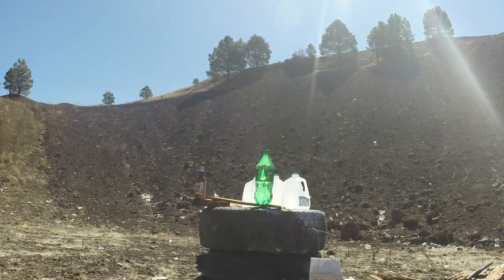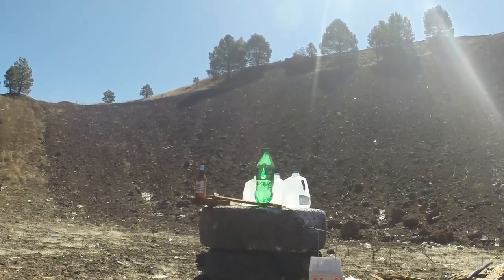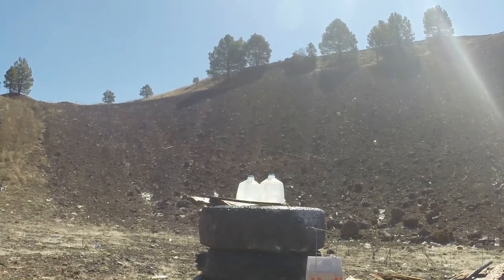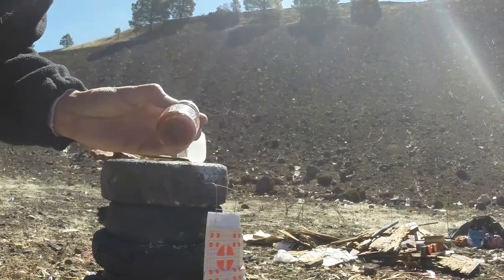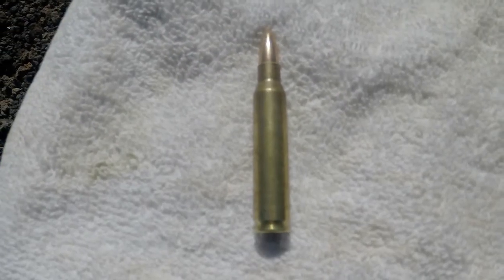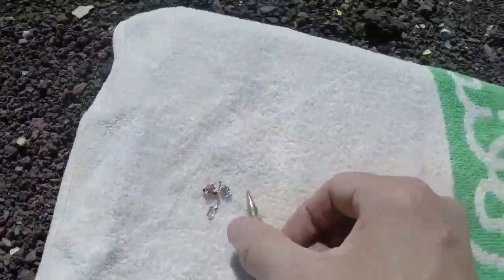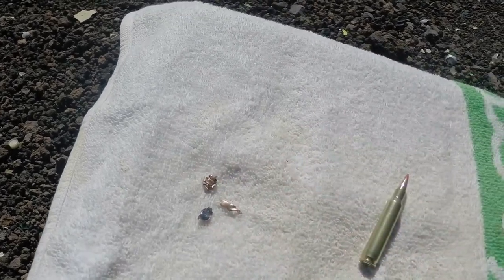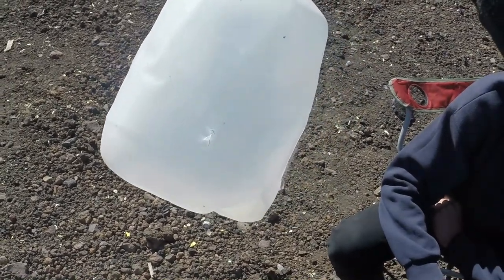AR15 vs Water Bottle Fun at the Range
Went target shooting at the range with my AR15.  This is a nice visual representation of the destructive forces of two different types of 223 rounds.  A 55 Grain 223 FMJ @ 3100 fps vs. 53 grain Hornady VMAX @ 3200 fps.  Gun is a COLT AR15 5.56 Sportage